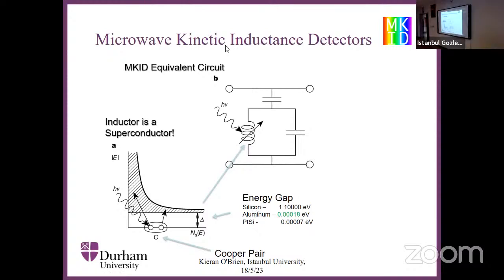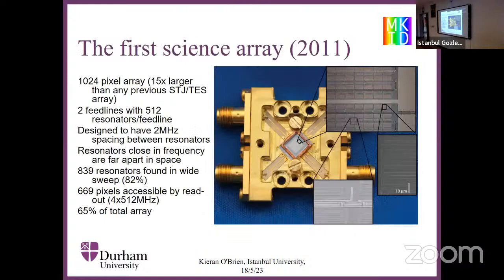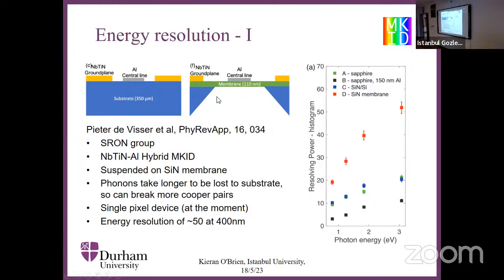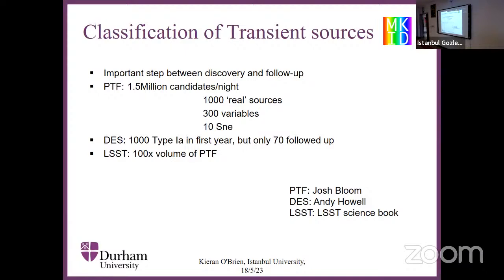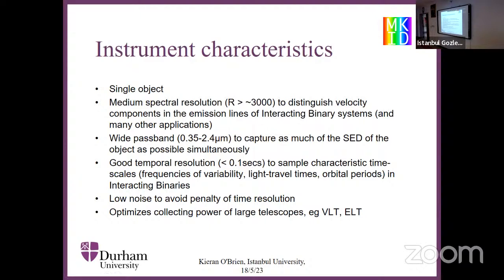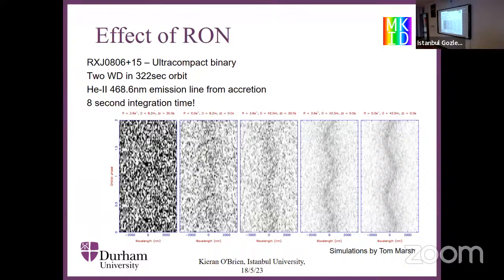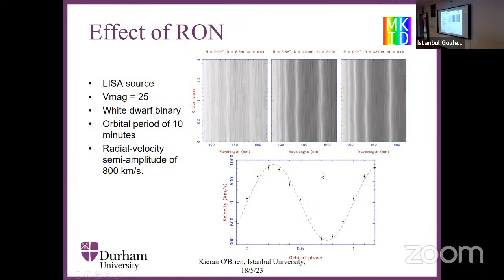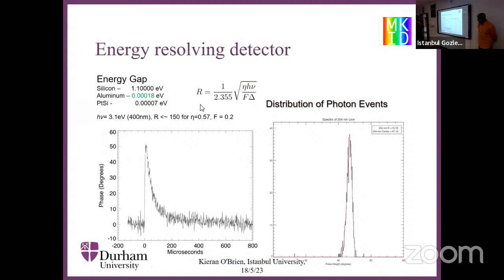Kinetic Inductance Detectors for Optical/NIR Astronomy - Kieran O'Brien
Kinetic Inductance Detectors are a superconducting detector technology that is capable of detecting single photons in the optical/IR range, with each photon being time-tagged to a microsecond. In addition, it is possible to simultaneously measure the energy (or wavelength) of the photon. They can be made into large arrays and promise to revolutionize many areas of astronomy. In this presentation, I will describe the background and current state of the art in the field, as well as some of the potential future applications for astronomy. This includes KIDSpec, a medium spectral resolution, echelle spectrograph that we are currently prototyping in the lab.